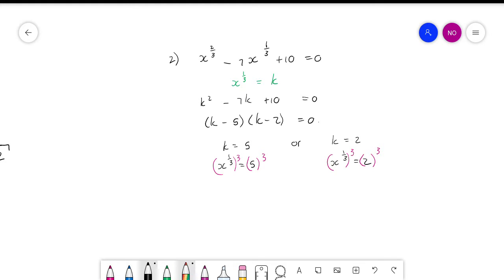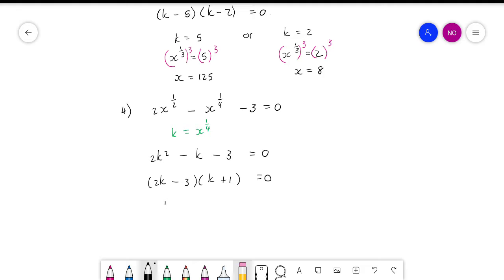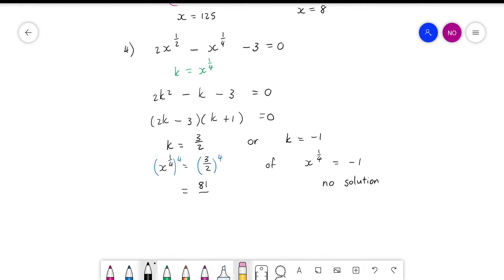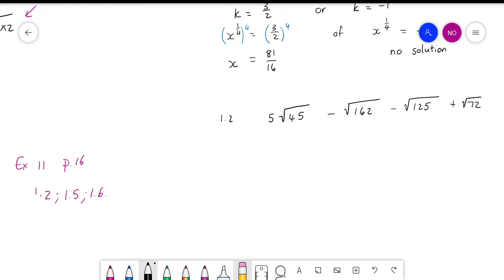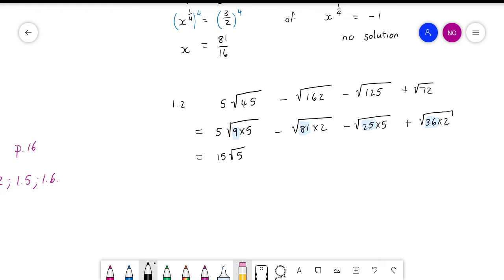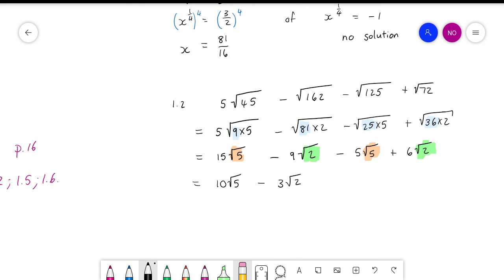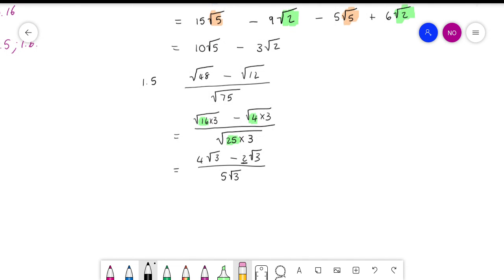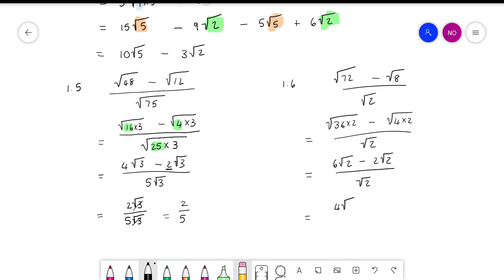expressions with rational exponents homework